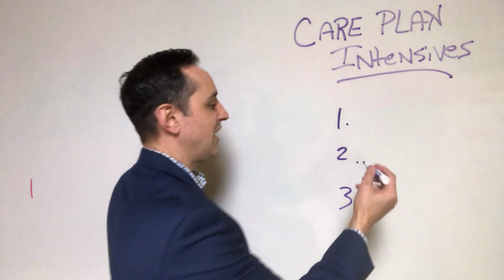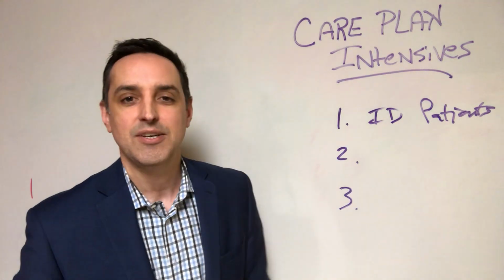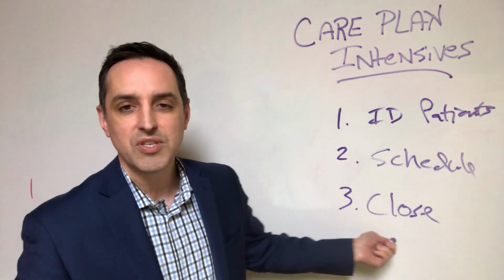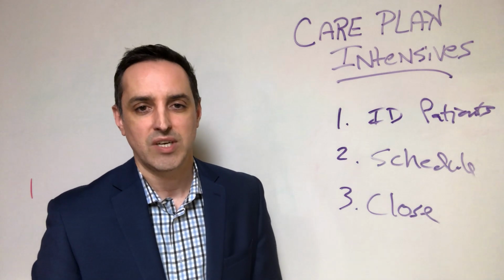Free: 5 Figure Windfall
Here's a quick video explaining a super simple method to generate 5 figures this holiday season - with no marketing dollars spent!